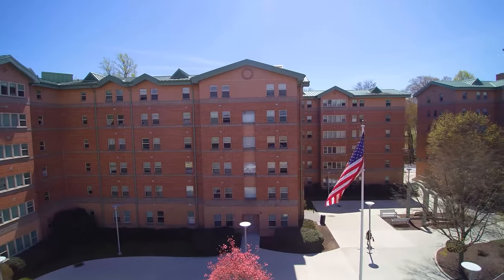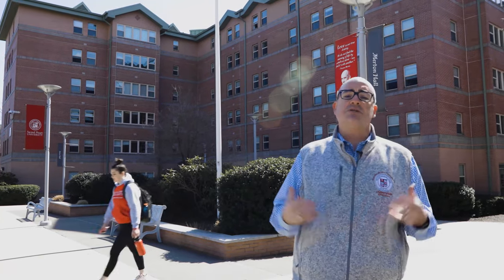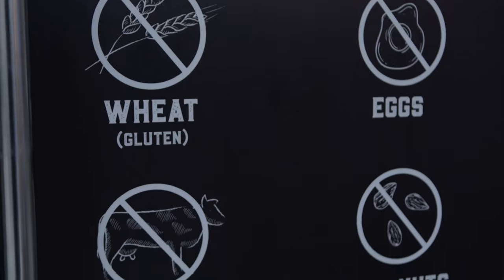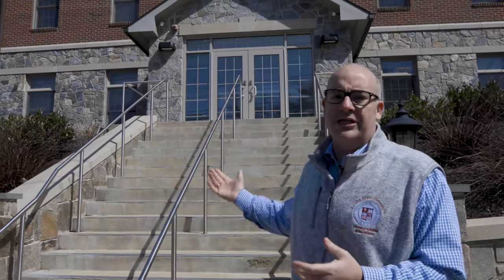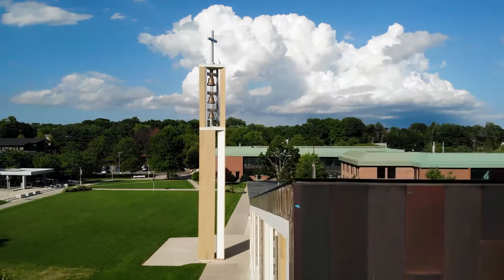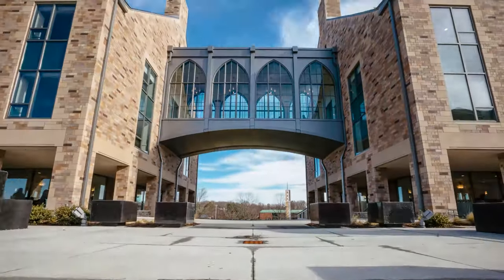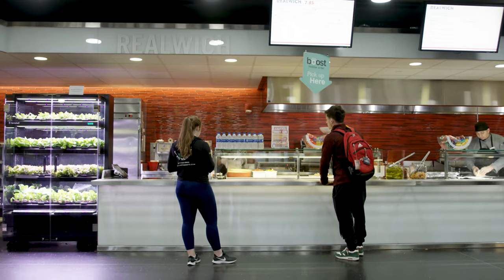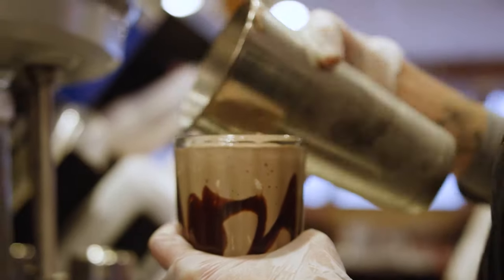Sacred Heart University | Video Tour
As the second-largest independent Catholic university in New England, and one of the fastest-growing in the U.S., Sacred Heart University is a national leader in shaping higher education for the 21st century. SHU offers more than 80 undergraduate, graduate, doctoral and certificate programs on its Fairfield, Conn., campus. Sacred Heart also has satellites in Connecticut, Luxembourg and Ireland and offers online programs. More than 9,000 students attend the University’s nine colleges and schools: Arts & Sciences; Communication, Media & the Arts; Social Work; Computer Science & Engineering; Health Professions; the Isabelle Farrington College of Education; the Jack Welch College of Business & Technology; the Dr. Susan L. Davis & Richard J. Henley College of Nursing; and St. Vincent’s College. Sacred Heart stands out from other Catholic institutions as it was established and led by laity. The contemporary Catholic university is rooted in the rich Catholic intellectual tradition and the liberal arts, and at the same time cultivates students to be forward thinkers who enact change—in their own lives, professions and in their communities. The Princeton Review includes SHU in its Best 385 Colleges–2020 Edition, “Best in the Northeast” and Best 252 Business Schools–2019 Edition.